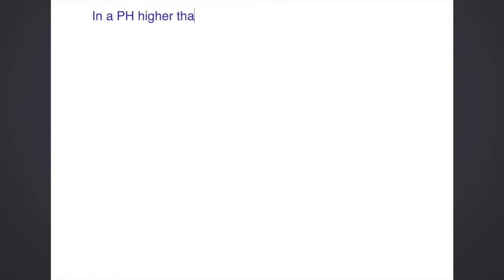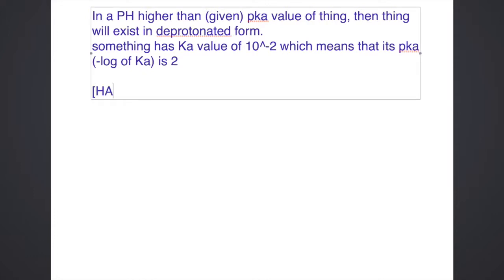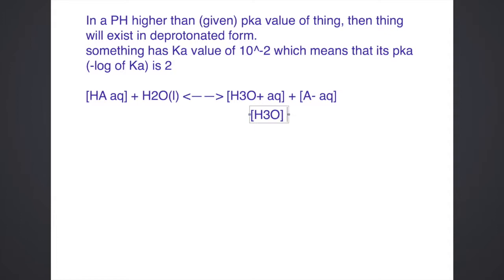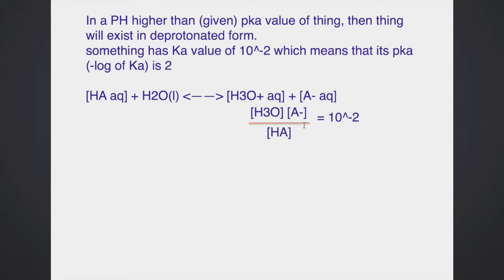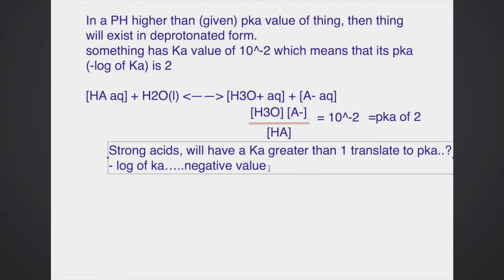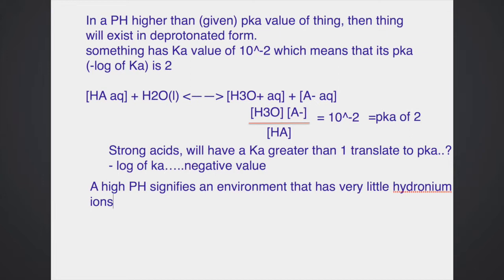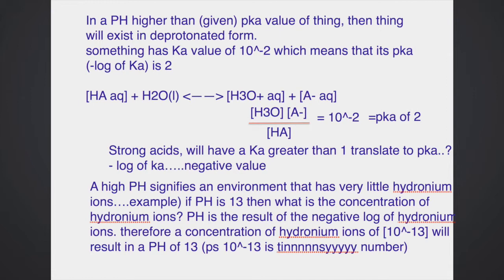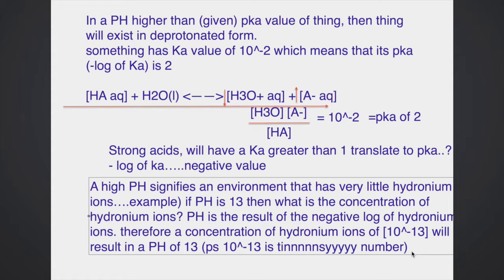MCAT deprotonated vs protonated form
Messing around on my new Mac (I has a pc before :3) while trying to kinda sorta study for the MCAT :))

oh and there were a few minor errors when i was speaking, I shall try to annotate that some other time :)